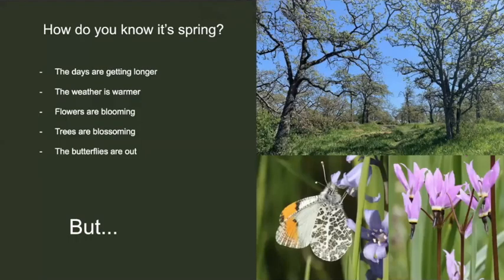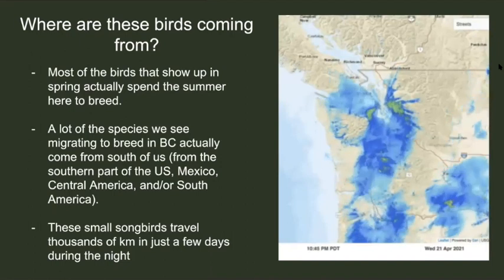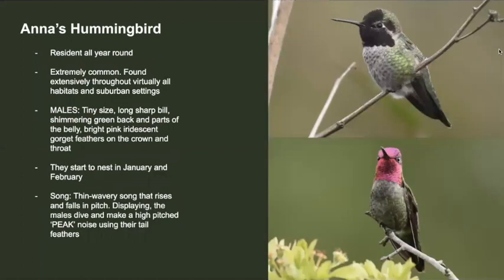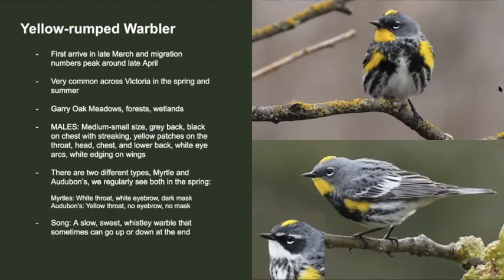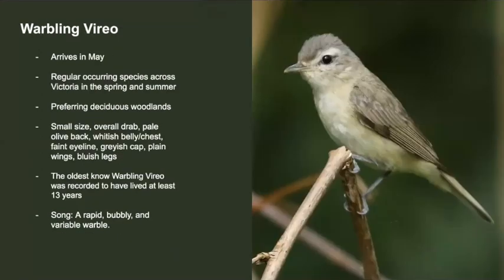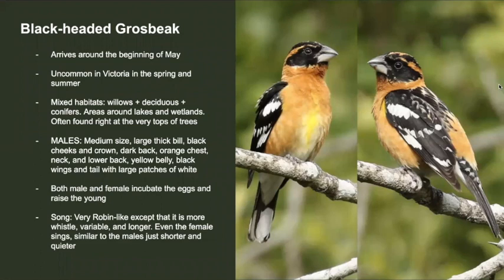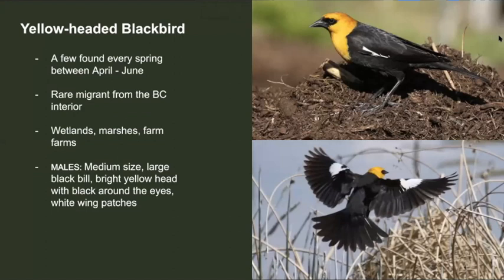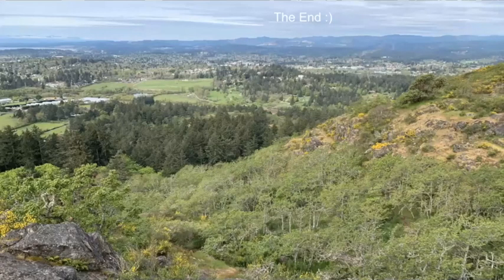Family Sunday with special guest Liam Singh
Birding with Liam!

When May arrives in Victoria, so do birds from all parts of the world. Their migration is our special guest Liam Singh’s flight of fascination. In this very special Family Sunday video you can learn all about the feathered folk who make Vancouver Island their home.

Hi! My name is Liam Singh, I am 18 years old. I have been fascinated by birds since I was 9 years old. Their beautiful plumages and complex songs captured my interest and I’ve been hooked ever since. I look forward to sharing some of these spectacular species with you as your Family Sunday special guest. I hope you’ll find the Vancouver Island spring bird migration as fascinating as I do.

You can also check out our growing collection of cool, inspiring, Family Sunday videos to check out featuring wonderful local artists on our YouTube channel!

Family Sunday happens every third Sunday of the month October – June, and is an afternoon of exploring hands-on art-making and ideas for all ages. This recurring program often features special guests like storytellers, artists, performers or musicians.

The Art Gallery of Greater Victoria is located on the traditional territory of the Lekwungen speaking peoples, today known as the Esquimalt and Songhees First Nations. We extend our gratitude and appreciation for the opportunity to live and work on this territory.